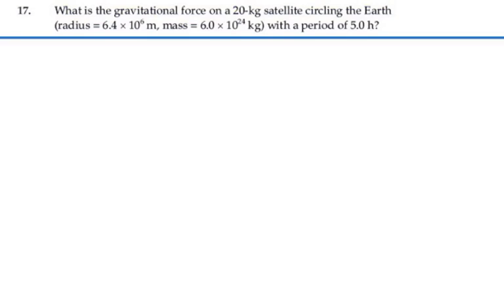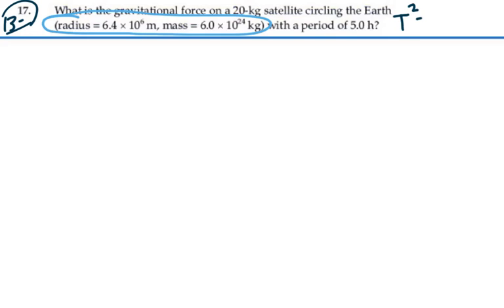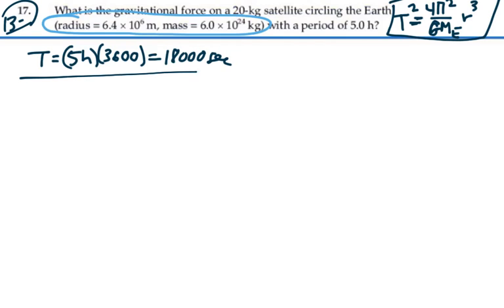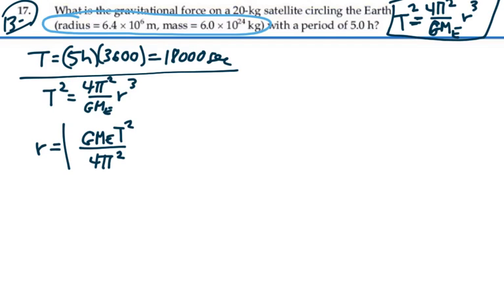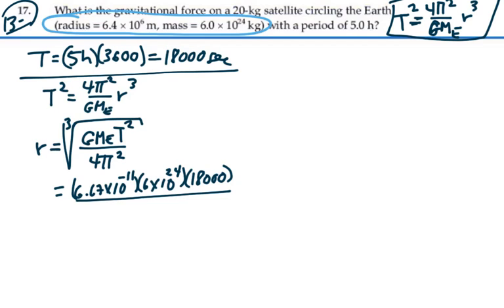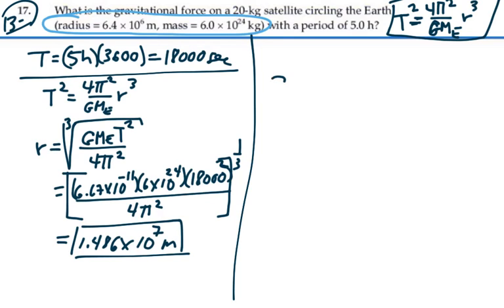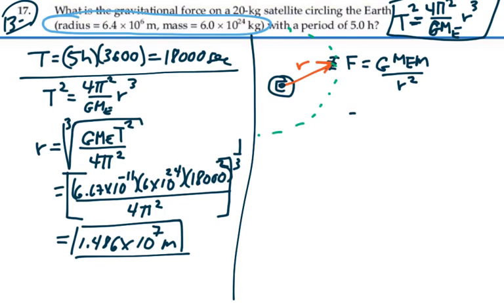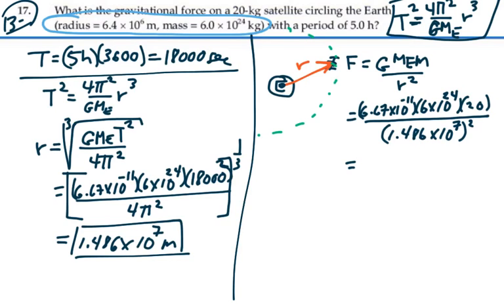Prob 13-17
Gravity